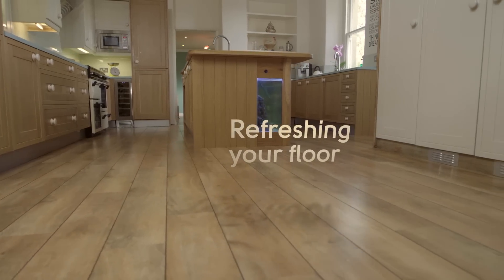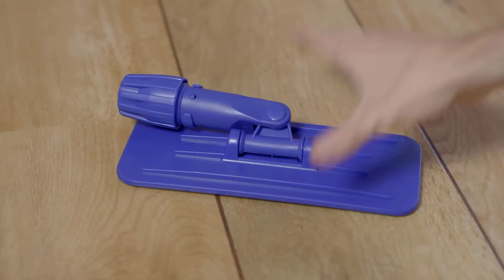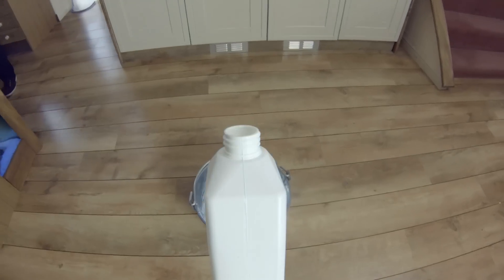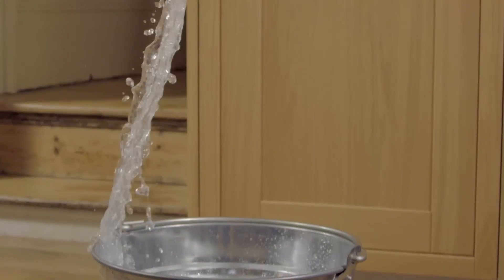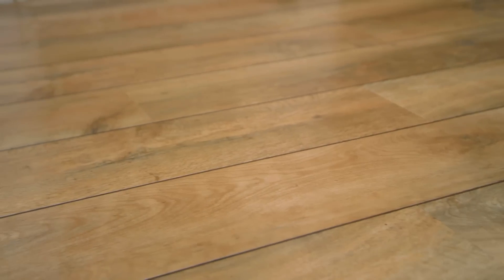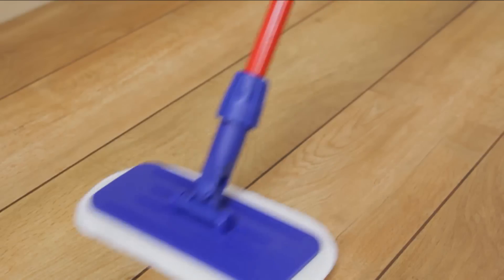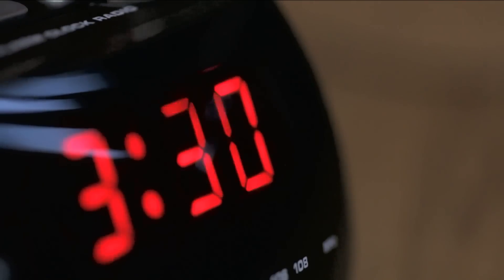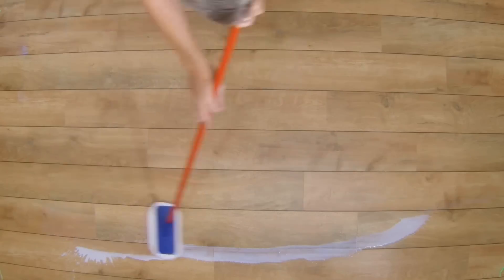Karndean Designflooring: How to Refresh Your Floor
Karndean Designflooring is known for being durable and easy to maintain, but every six to twelve months you may want to treat your floor to some extra care with a quick and easy Refresh.

Check out our video and learn just how easy it is to get your Karndean floor looking like new again.